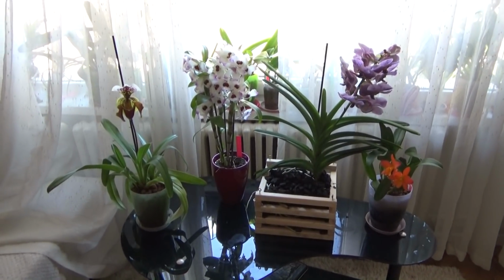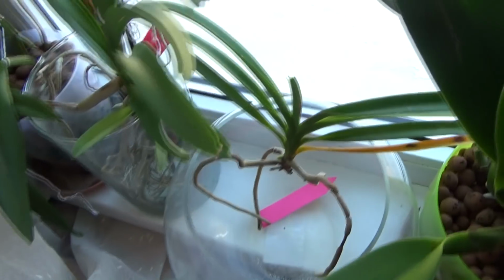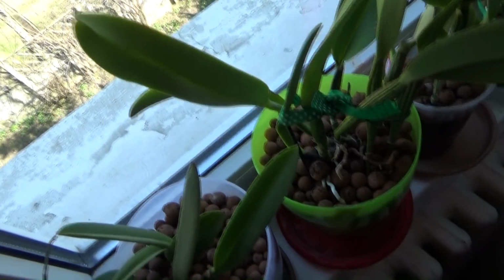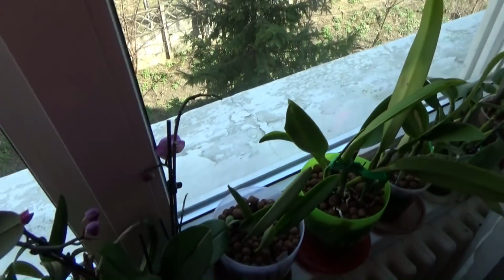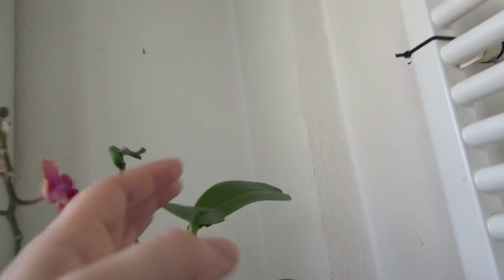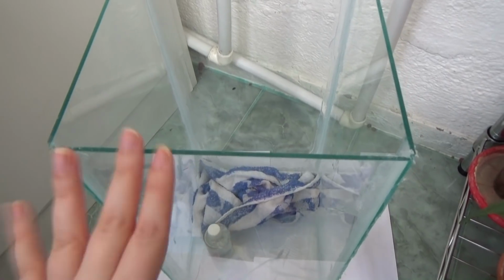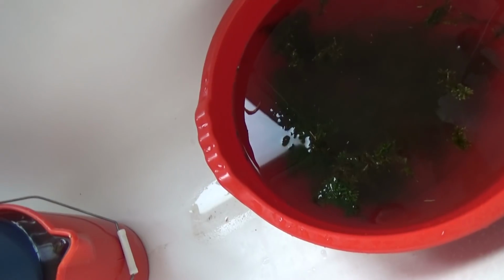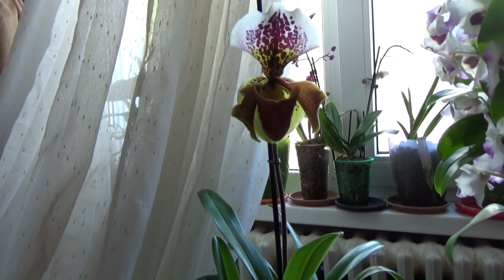What is going on in my orchid collection - VERY INTRESTING projects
Today we are talking about what is going on in my orchid collection. I have some VERY INTRESTING projects going on! ►►►For semi hydroponic & other orchid supplies

★☆★ BUY & RATE MY EBOOKS: ★☆★